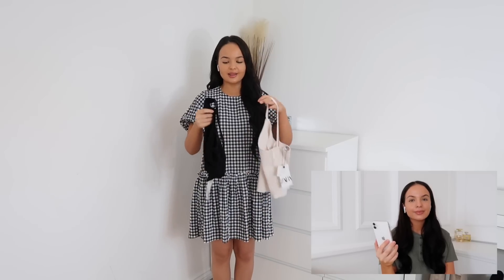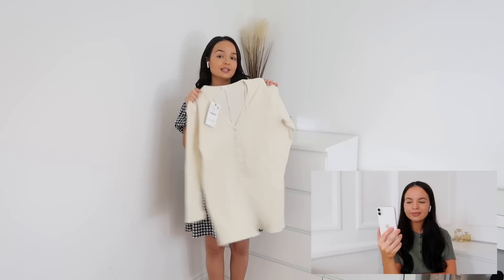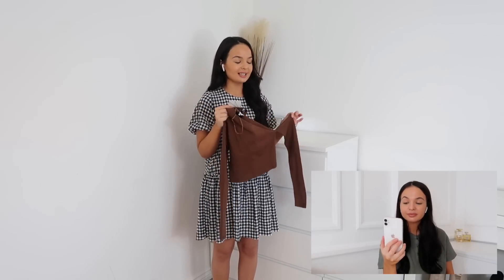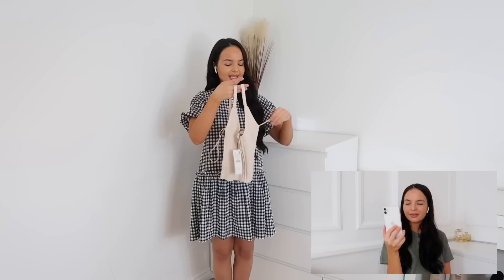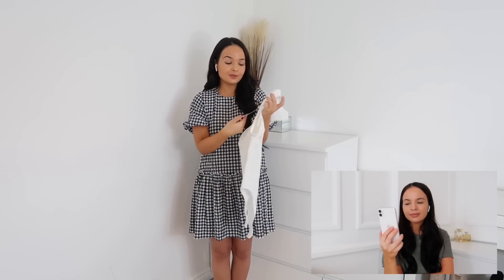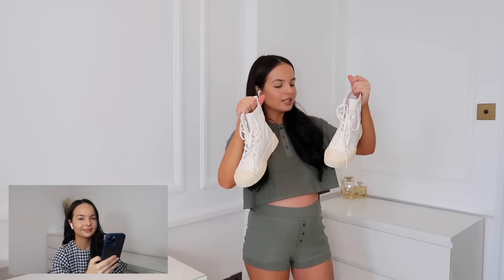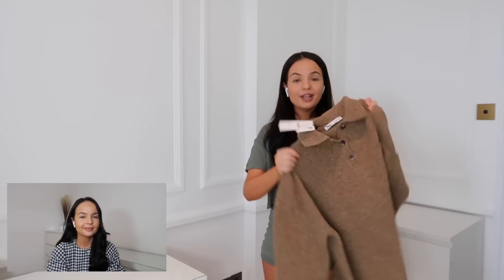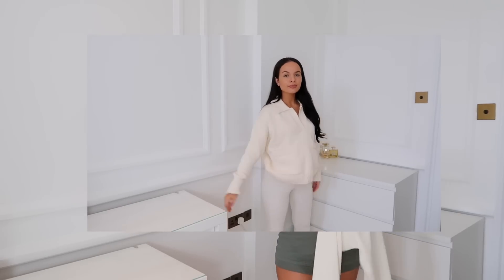HUGE SPRING ZARA try on haul (£600+) - Ayse and Zeliha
Today we back with a Zara haul, were super excited to show you all the new Spring items they have new in stock.
Let us know your favourites down below.

Ayse’s links-